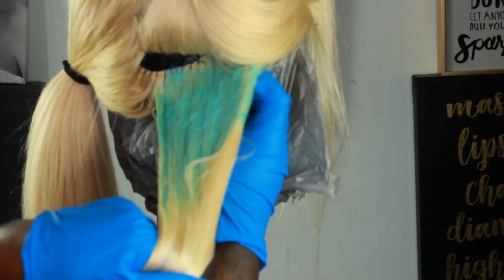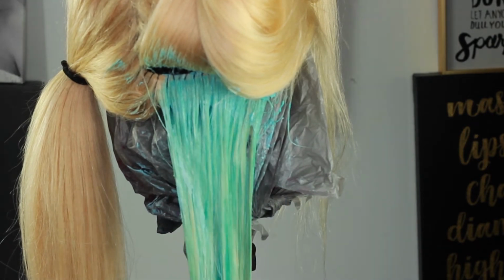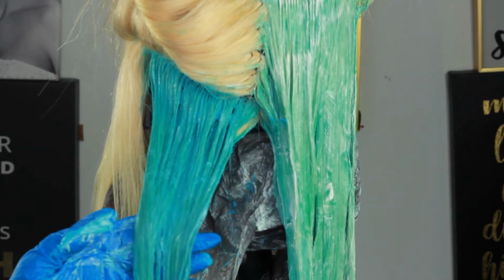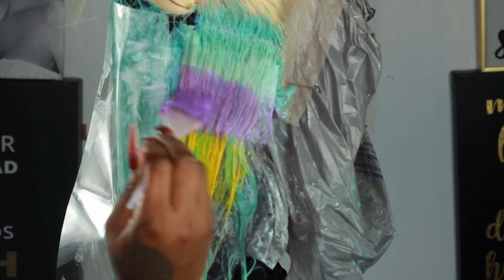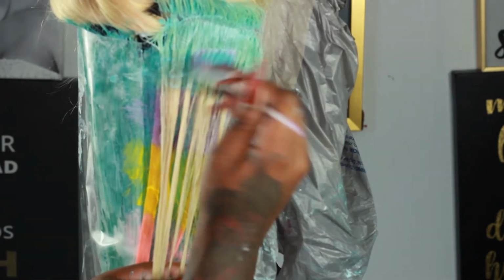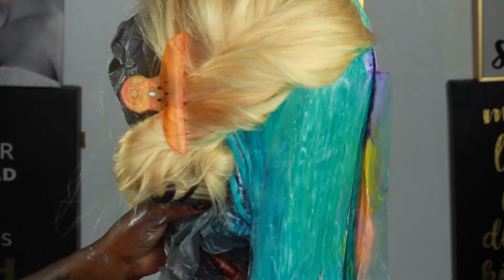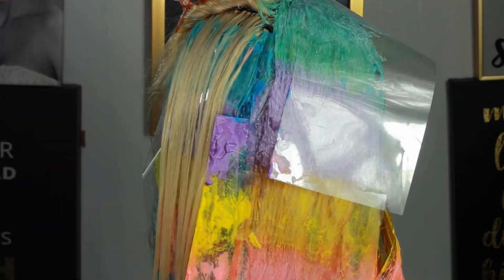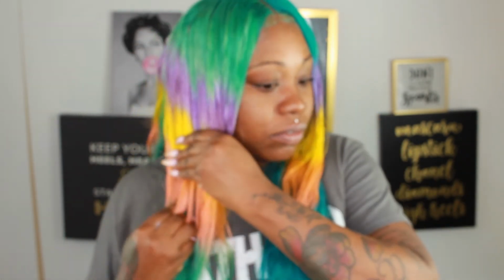DIY: Dye a wig with me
It's that time again for a new color!

I apologize that the end just cut off..I made a mistake and deleted the end part but it's all good.

I went with a different dye this time. I used irorio pastel colors and neon
1. seafoam
2. aqua
3.lavendar
4. bubblegum
5.yellow